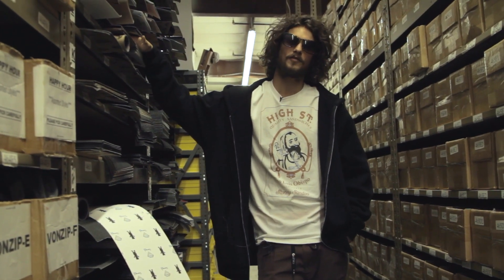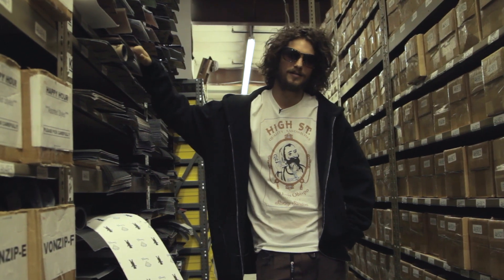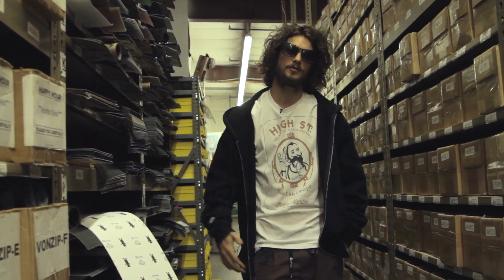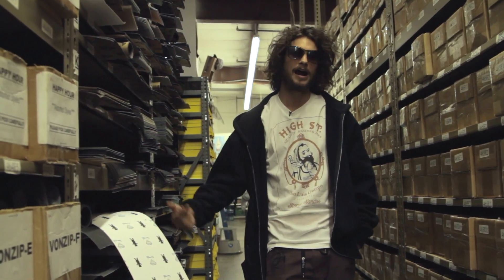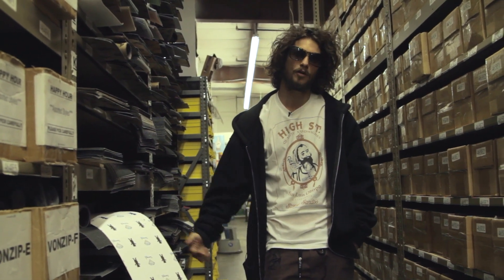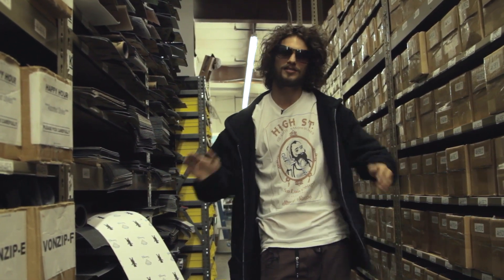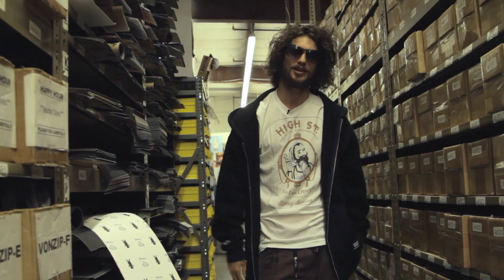DVS Demo at SLO Skatepark Ft. Torey Pudwill & Zack Wallin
The DVS Shoes team came ripping through San Luis Obispo for a signing at Skate Warehouse and a fatty demo at SLO Skatepark. The motley crew included Torey Pudwill, Jordan McCollough, Ryan Alvero, Marcus Sorrell, Zach Wallin, Blake Johnson and Jon Nguyen. Locals were stoked, the team killed it and we all had a great time. Thanks for coming out dudes!

Had your Daily Dose?

Filmed & Edited by Tuan Nguyen